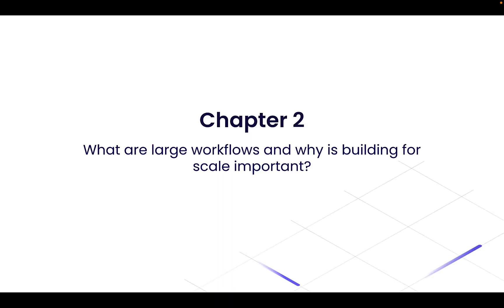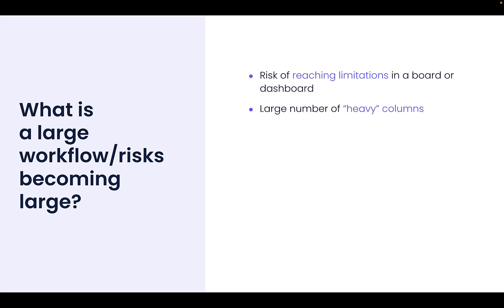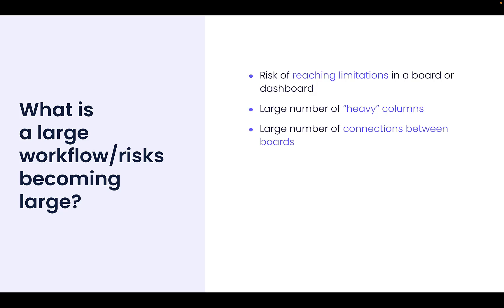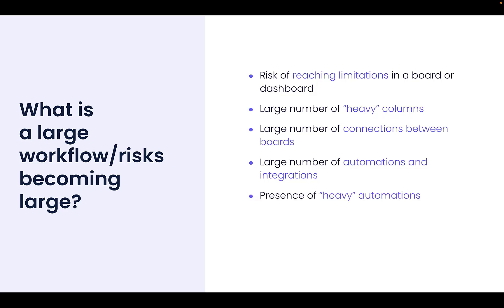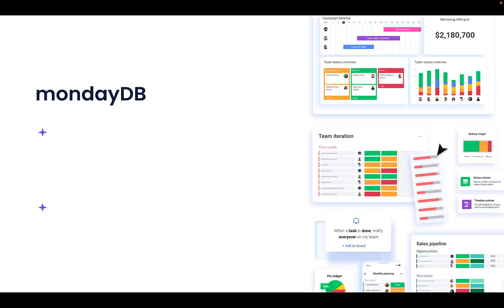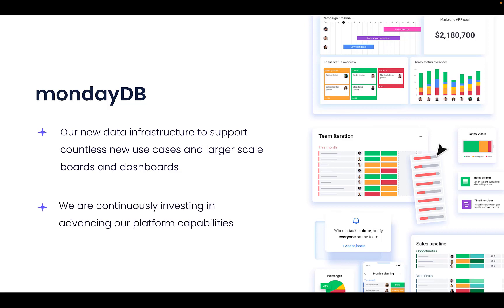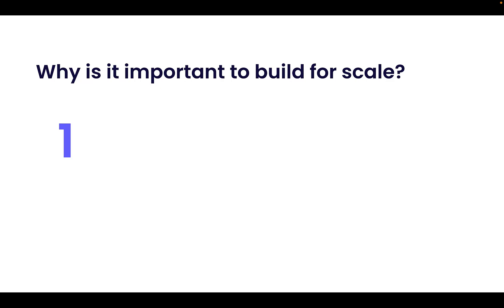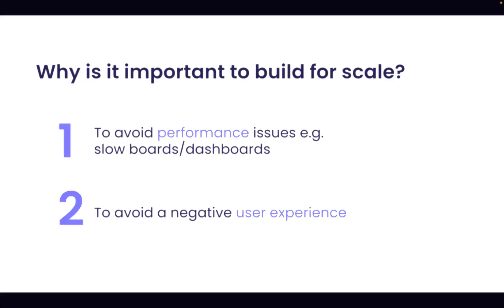Building Workflows for Scale Ch. 2— What are large workflows & why it's important?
In the second chapter of this multi-chapter webinar, we dive into how to define a large workflow. Then, we look at the reasons why building for scale is important!